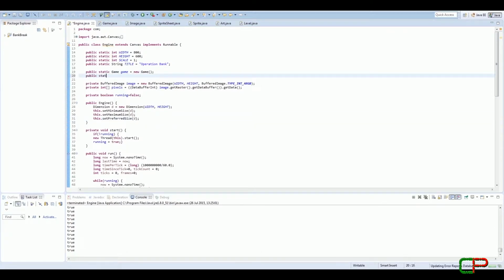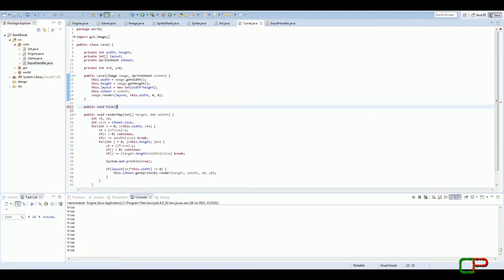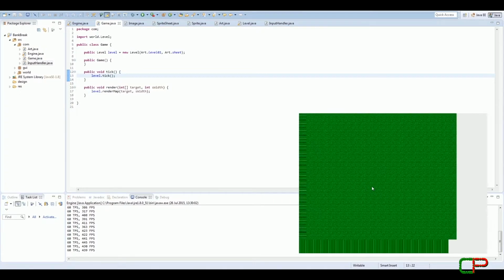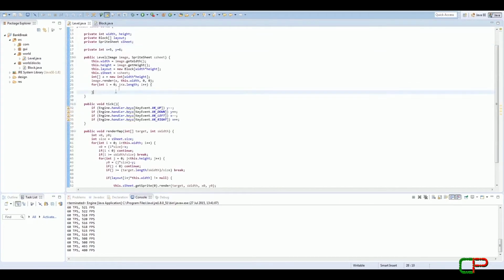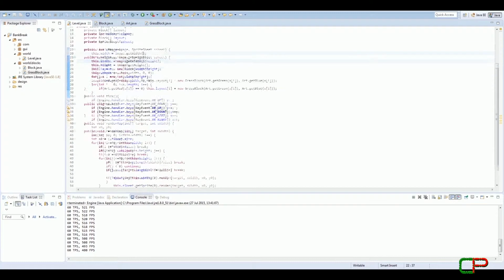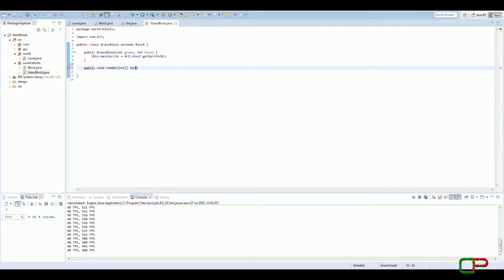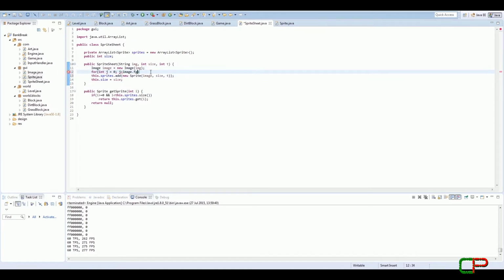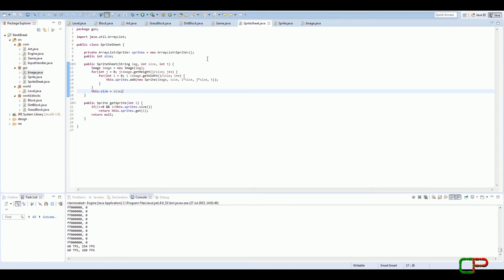Operation Bank - Chapter 2.1 - Troubleshooting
Episode two point one of Operation Bank, A series where I will create a game by coding, and show everything timelapsed right here. We're troubleshooting what we did wrong last time

Many thanks

Matt (Talslain)